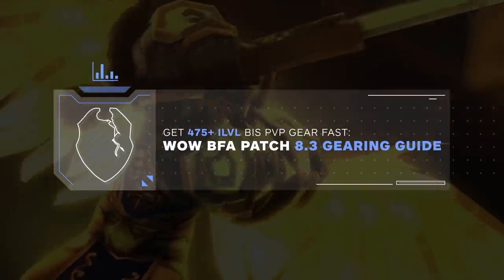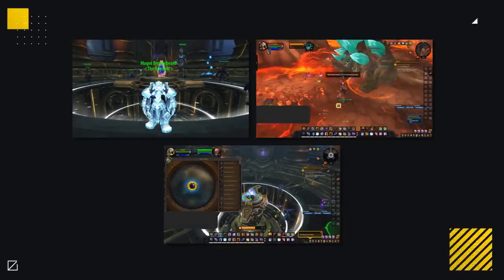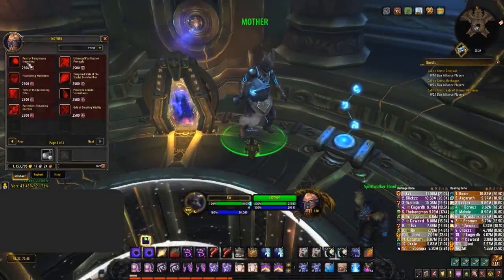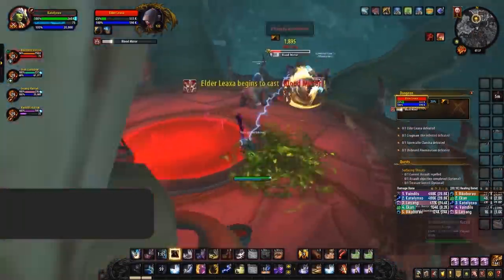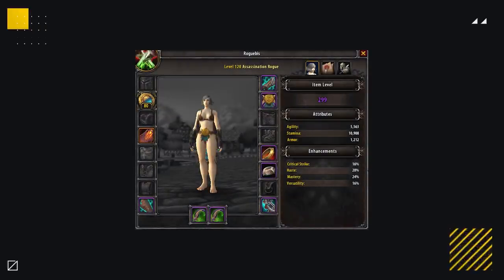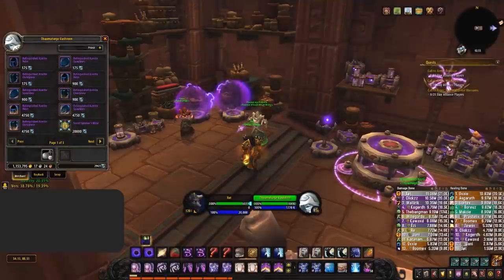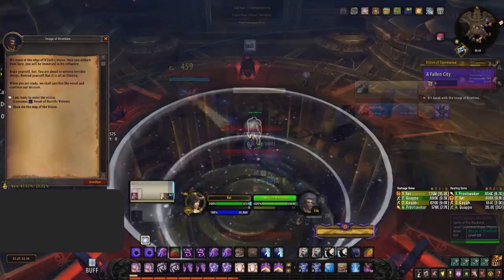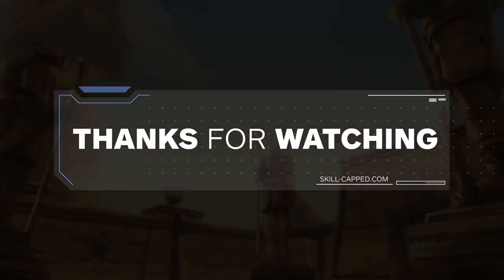GET 475+ iLvl BiS WoW PvP GEAR FAST: BfA Patch 8.3 WoW Gearing Guide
1:28 - Step 1: Getting into M+ and heroic raid
5:30 - Step 2: Initial BiS gearing
8:11 - Step 3: 475+ iLvL, Corruption, Sockets

Learn how you can quickly catch up and gear a fresh character for competitive PvP

Concepts: battle for azeroth, vision of n'zoth, n'zoth, ny'alotha, wow bfa, wow 8.3, wow shadowlands, echoes of ny'alotha, echoes of ny'alotha farm, echoes of ny'alotha sources, world of warcraft, world of warcraft battle for azeroth, world of warcraft 8.3, wow pvp, wow pvp vendors, wow pvp gear, wow gear, wow gearing, wow gear guide, wow gearing guide, wow gear optimizer, wow how to gear for pvp, wow gear compare, wow gear simulator, wow gear sim, wow best gear, wow bfa pvp gear, wow gear finder, wow gear score, wow 8.3 gearing, best corrupted gear wow, wow gear addon, wow gear sets, wow gear up, wow gear upgrade finder, wow bfa gear guide, wow gearing 8.3, wow 8.3 corrupted gear, wow gear 8.3, wow bfa corrupted gear, wow gearing guide 8.3, wow 8.3 pvp gear, wow gear guide 8.3